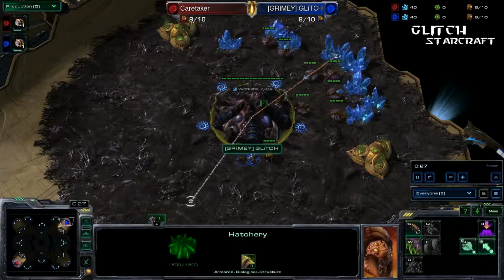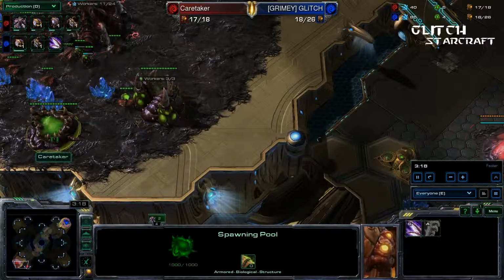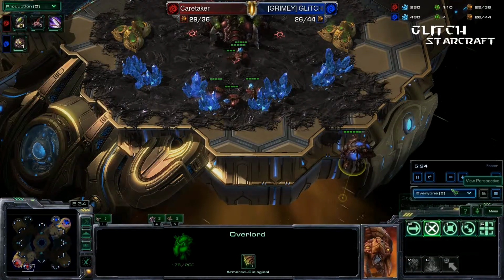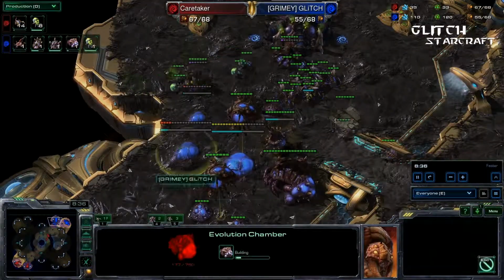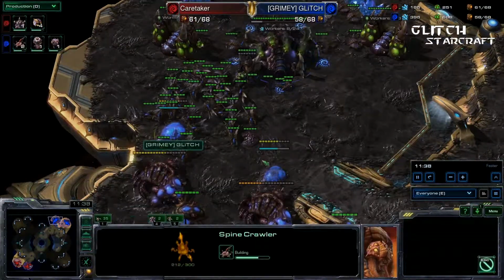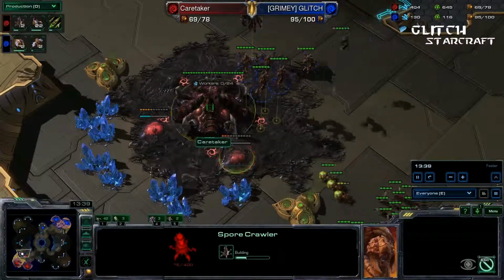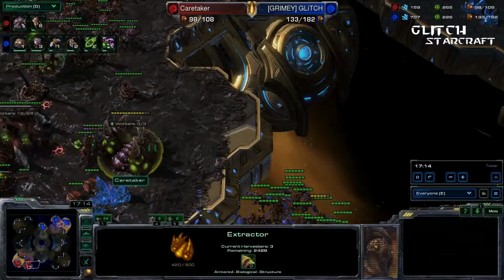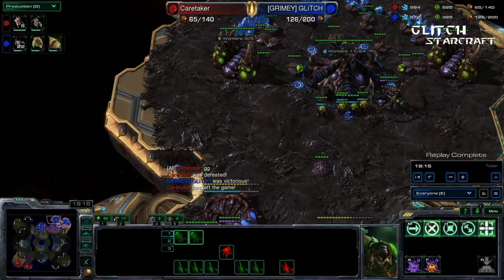GLiTCH (Z) v Caretaker (Z)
GLiTCH (Z) v Caretaker (Z) on Star Station, played on the NA Battle.net ladder!

These were supposed to go up yesterday but didn't. So here they are! Games of me on ladder!!! =D For anyone curious I'm currently rank 3 Diamond trying to break into masters.

✦ More GLiTCHStarCraft! ✦